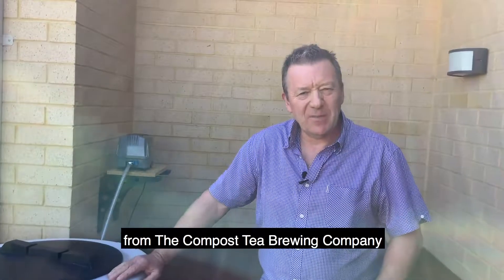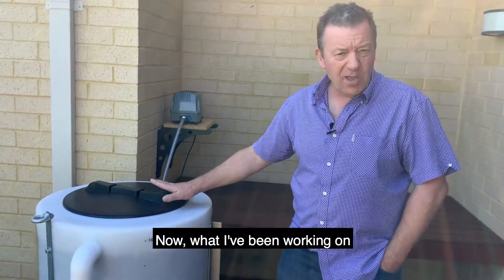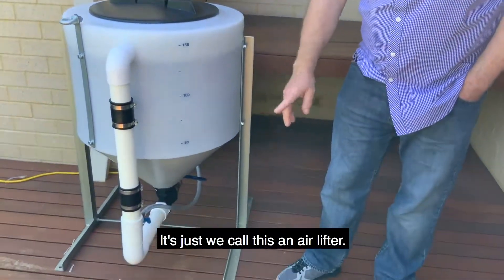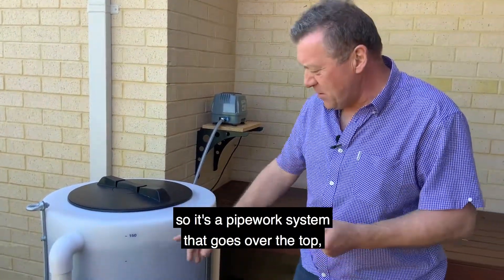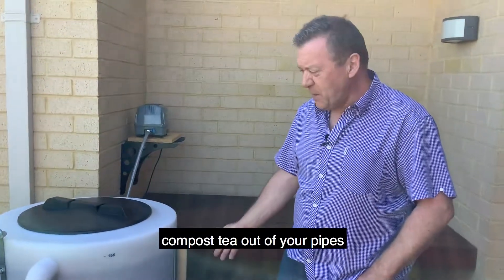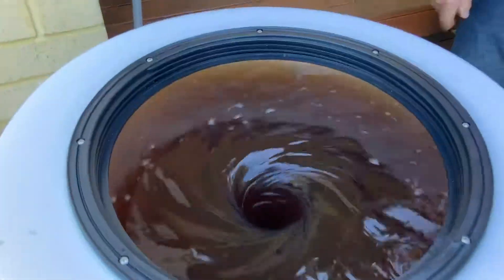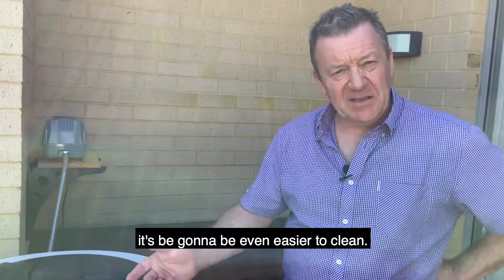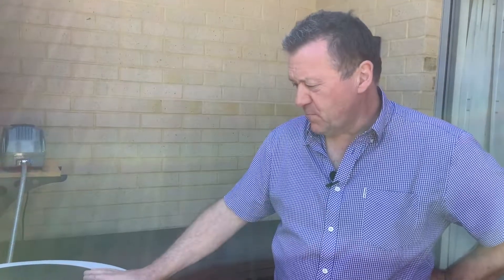Vortex Style Compost Tea Brewer Single Pipe Design - Easy to clean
Vortex compost tea brewer with a single pipe design for easy cleaning and maintenance, we dont sell this type, built for a one off demonstration, build your own.